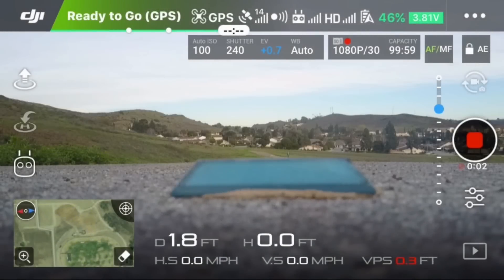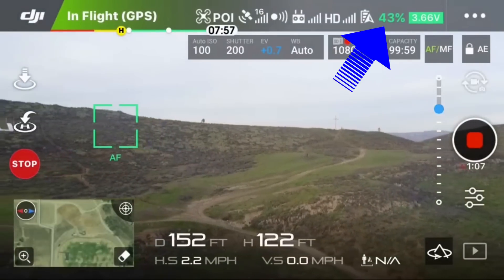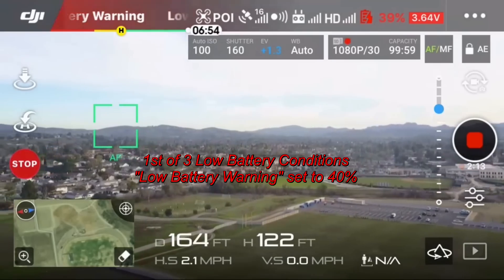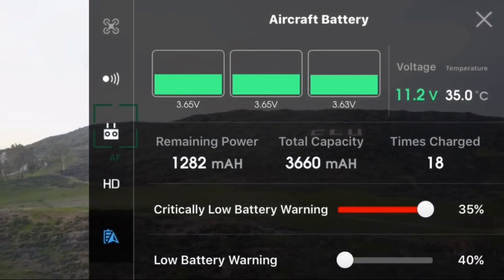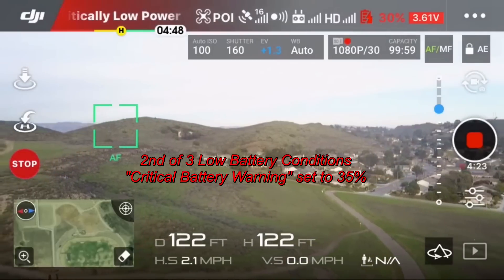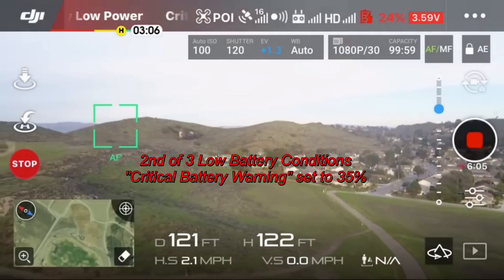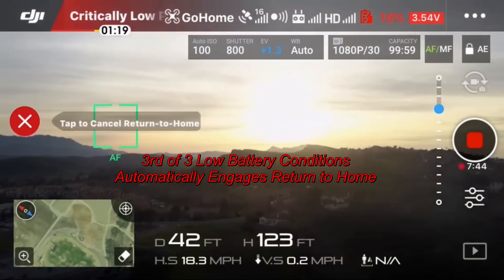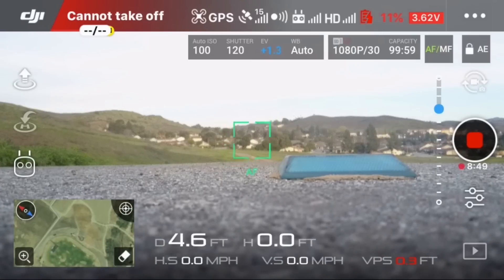Flying the DJI Mavic Pro under ALL Low Battery Conditions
This is a test of the DJI Mavic Pro in-flight, and under all low battery conditions.

There are 3 low battery conditions:  Low Battery, Critical Battery and Low Battery Return-to-Home.  These conditions are met while in flight, and while operating in the Point Of Interest POI flight mode.

NOTE:  I would not recommend any pilots in general to recreate this test, as flying under very low battery may have different and undesirable results depending on the actual age/condition of the battery.

DJI GO 4 app version 4.0.2.

I hope you found this video helpful, and provides you with more confidence knowing what happens during low/critical battery conditions.